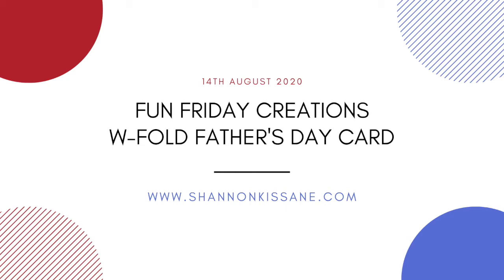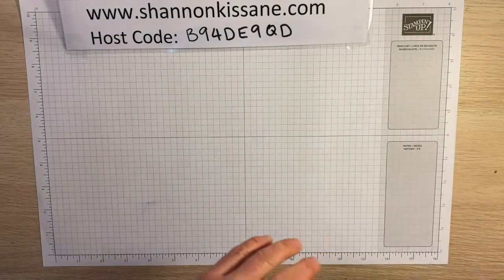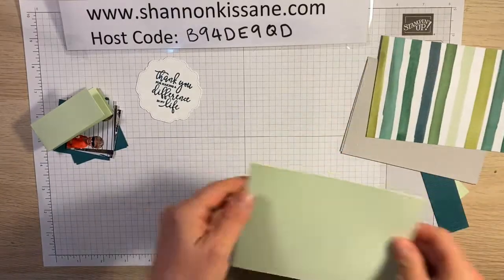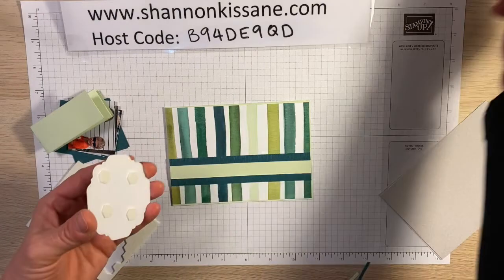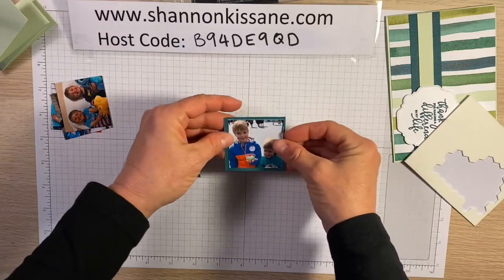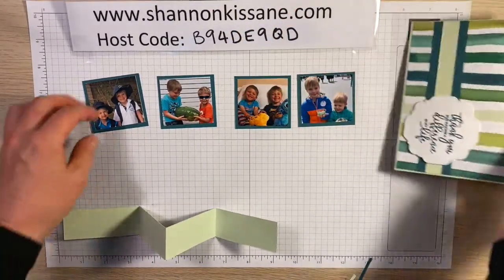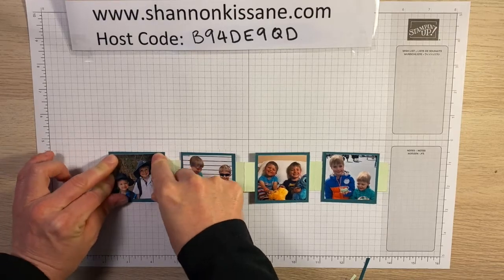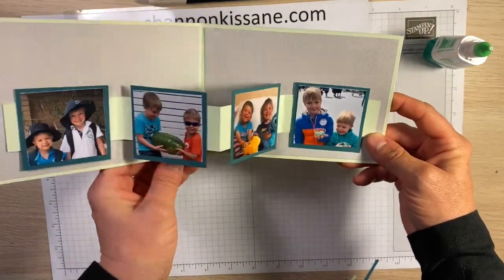Father's Day W Fold Card - A Fun Fold Card with a Personalised Touch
A personalised fun fold card perfect for those extra special cards. This W Card uses Stampin' Up supplies, including Forever Greenery DSP, Peony Garden DSP and By The Dock Stamp Set.